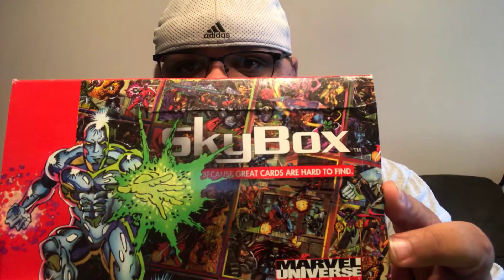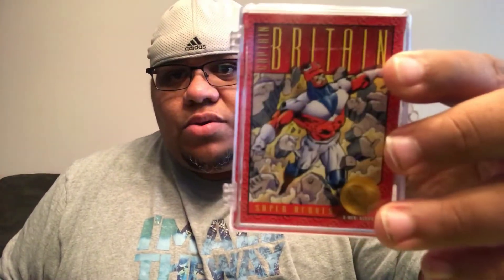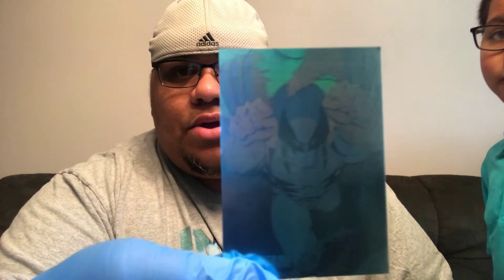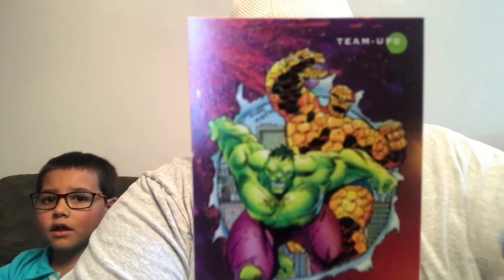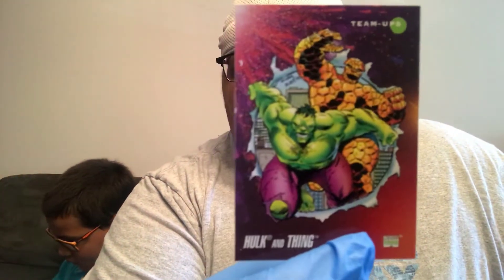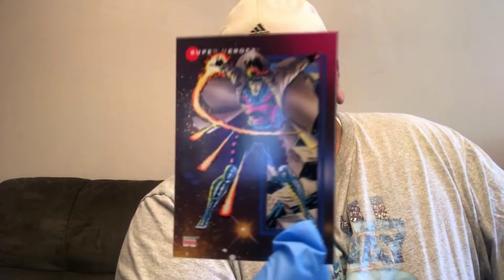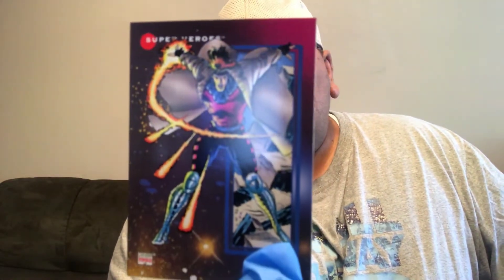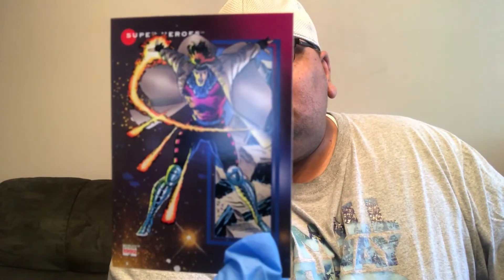Marvel Series 3 Trading Cards Box Break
A brand new segment to J & J Toy Giants. Trading cards are very well known in the collectible and hobbies world. We’re going to be going over a wide variety of trading cards from sports to movies. In this episode, i got over some of the trading cards I collected from the Marvel Series 3 & 4 as well as the X-Men series. It’s a lot of fun